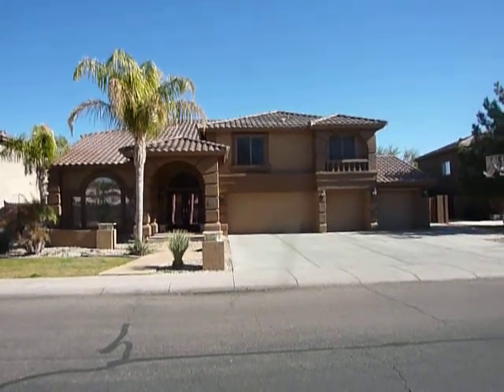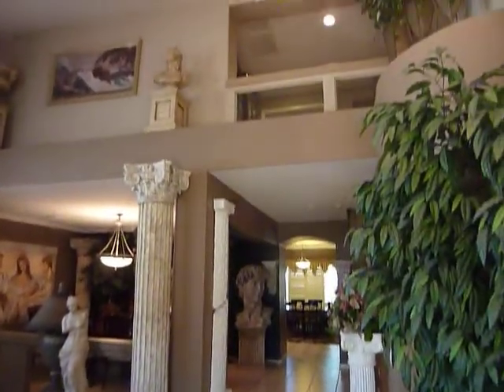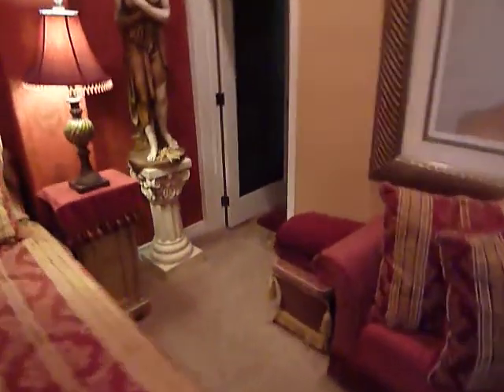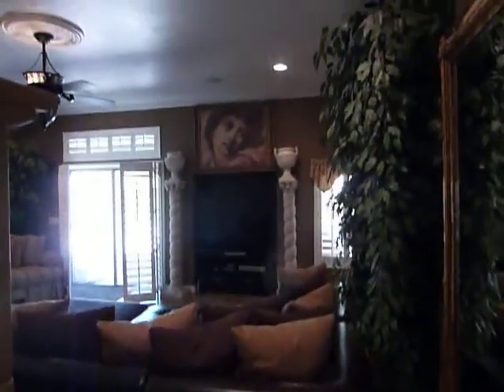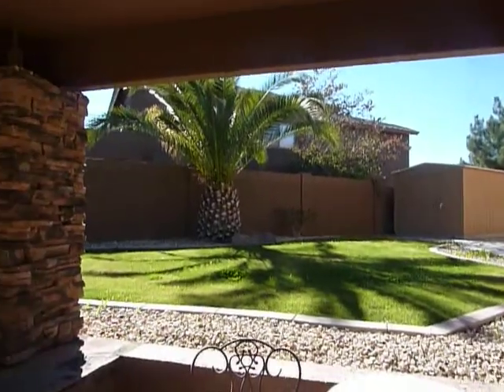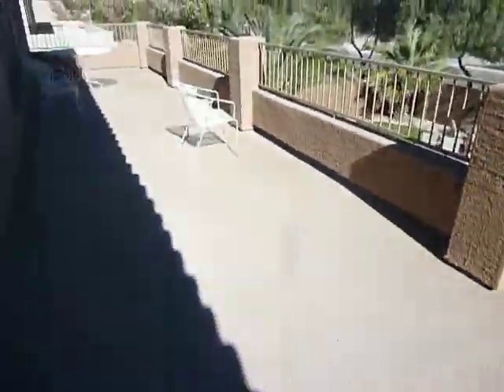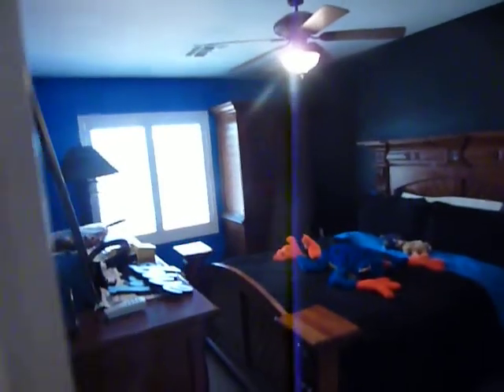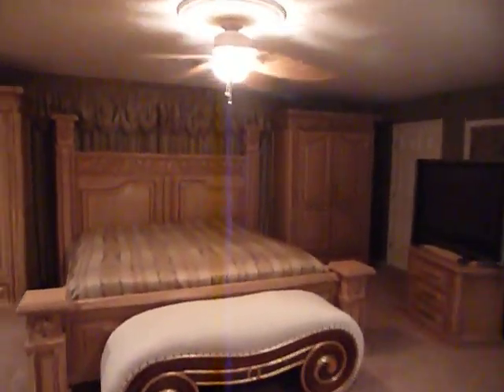4575 S NEWPORT ST Chandler, AZ 85249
This is an amazing home! As you enter you'll be struck by the towering ceiling, beautiful architecture and tile work. Large homes boasts many upgrades including 20'' tile flooring, beautiful ceiling fans, granite counter tops and plantation shutters throughout, as well as designer paint. Gourmet kitchen centered around large island with stove and hood. Great room with built in media niche. Large guest bedroom downstairs with private bath and walk in shower. Upstairs boasts huge loft, large master bedroom and 3 other bedrooms. Master bath has separate tub & shower with 2 way fireplace behind tub. Backyard is a paradise with covered patio, grass area and firepit. Sunken cabana with built in refrigerator, BBQ and swim up bar for the large pool. Don't miss this opportunity!